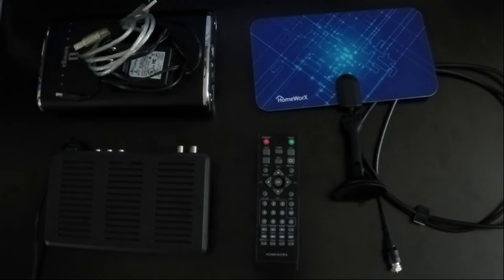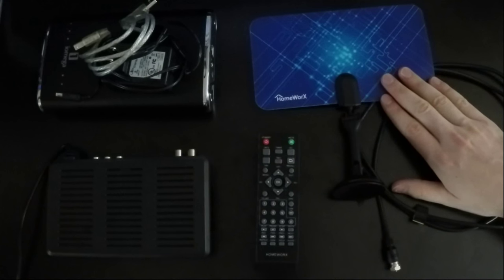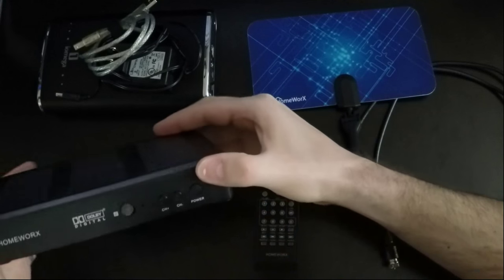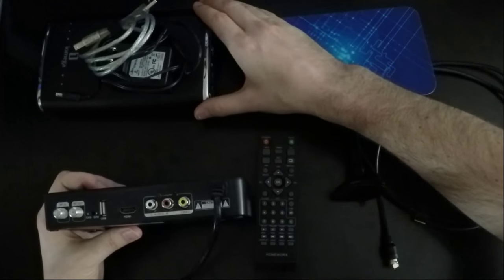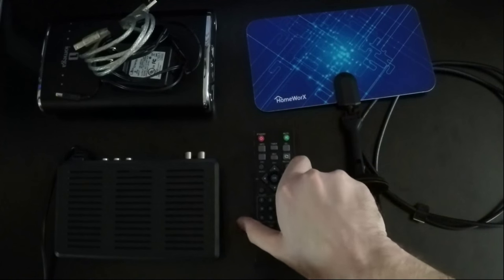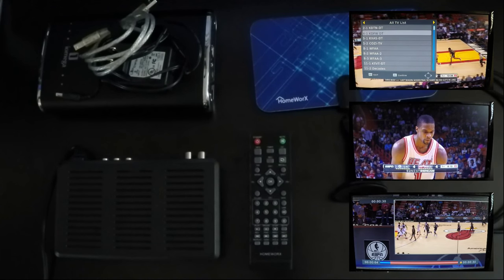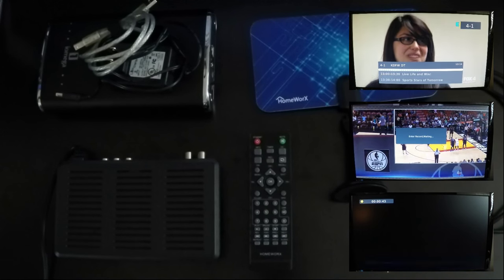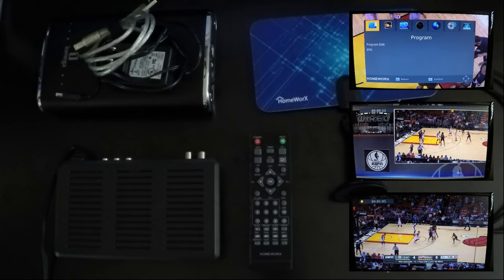HDTV Digital Converter and HDTV Antenna - Galipp's Gadgets #2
*All Parts Below*

HDTV Digital Converter and HDTV Antenna
Galipp's Gadgets Episode #2

Amazon Store Links:
HDTV Digital Converter Box
HDTV Antenna